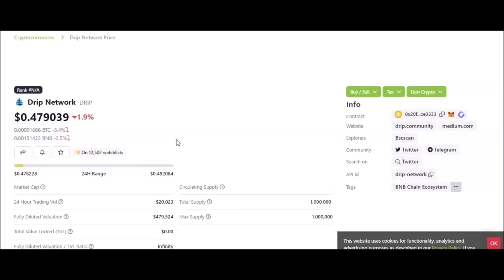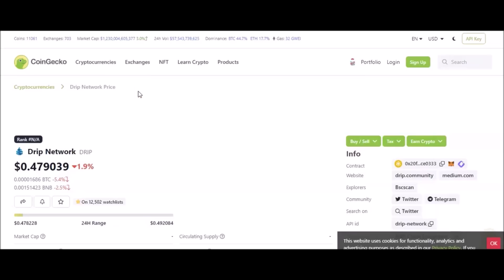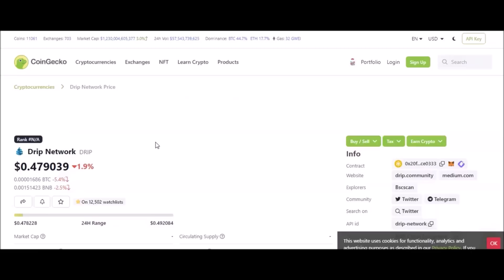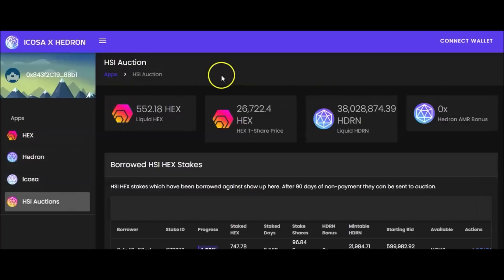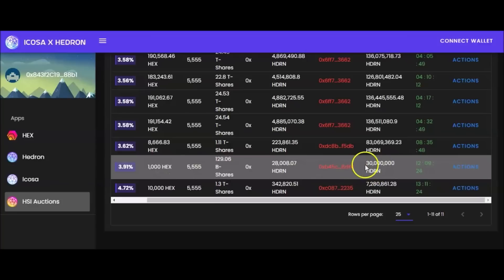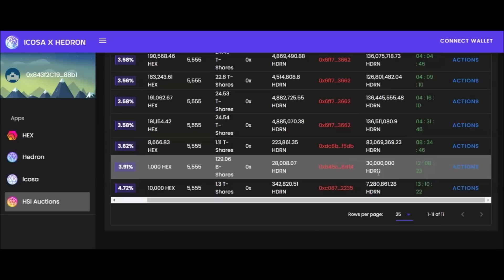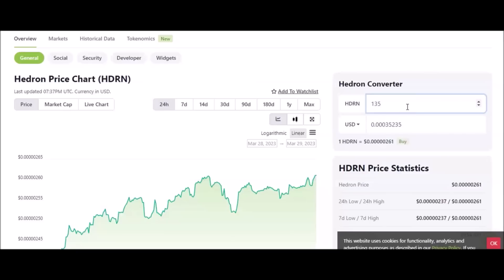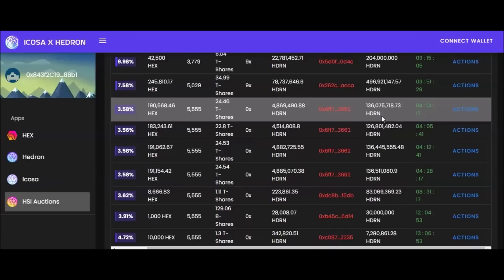WOW THIS IS AWESOME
JOIN THE DRIP TEAM!
 DRIP TEAM BUDDY ADDRESS:

0x6F0F3Ff27B7b214E5f59d1027BB1B6C97de1988a